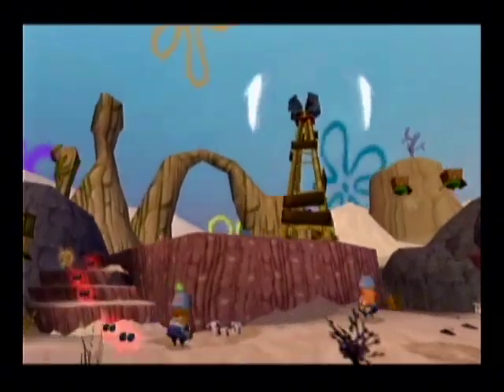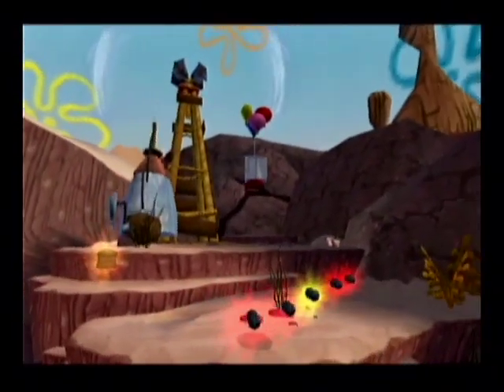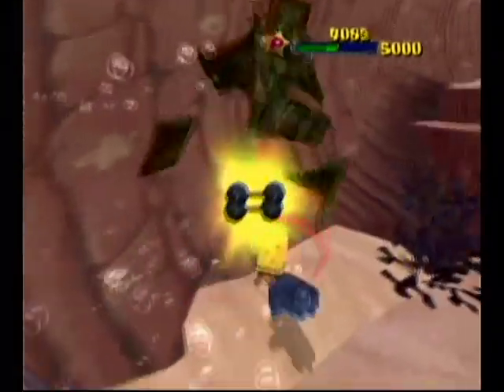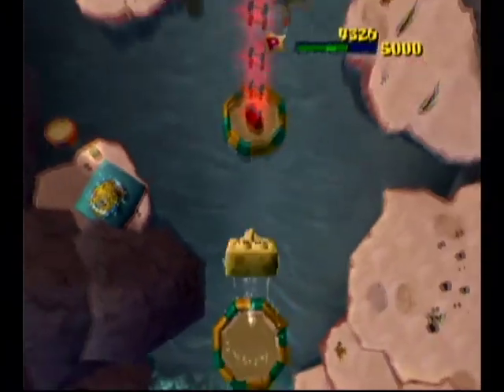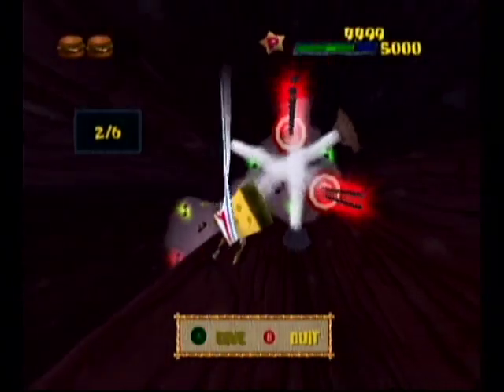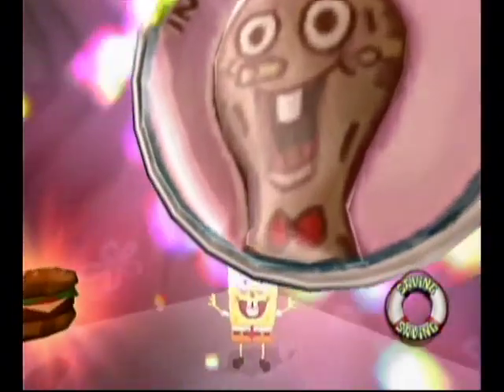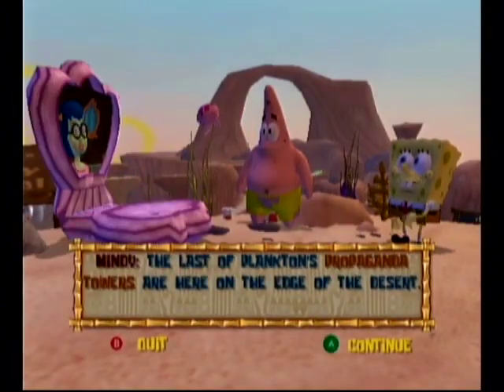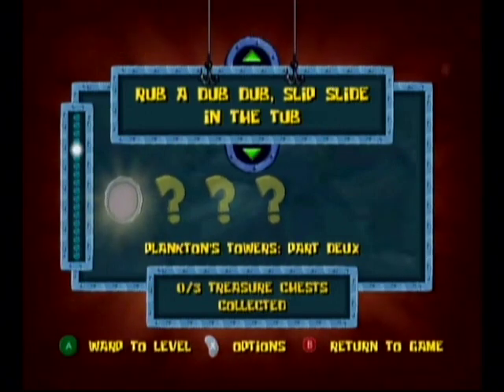The SpongeBob Movie Game - Episode 2: Three-Thousand Miles to Death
We are off to a great start...